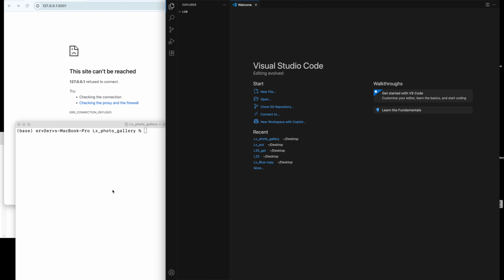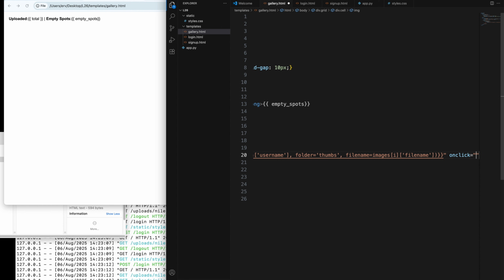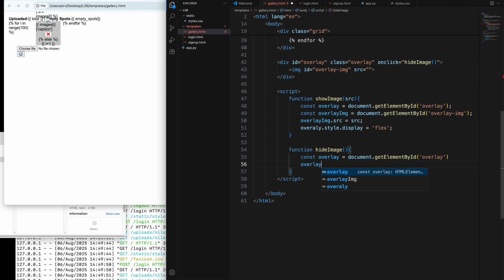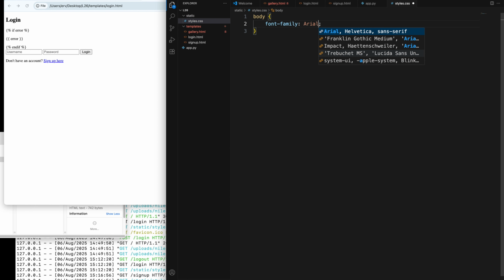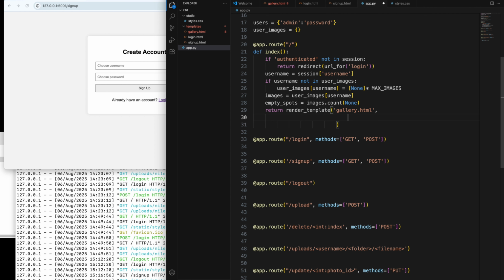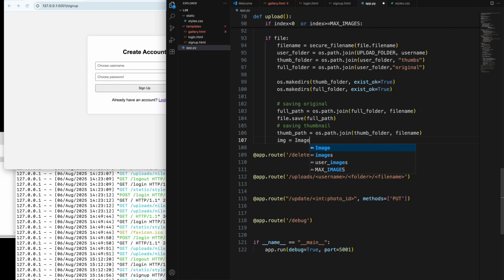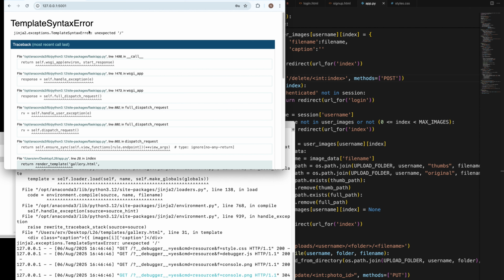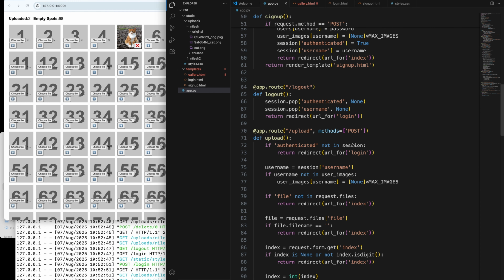Build a Flask Photo Gallery App | HTML, CSS, JS, Python, Jinja2 | Login, Signup & Upload (Part A)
This is Part A of a 2-part tutorial. In this part, we build a complete Flask photo gallery app from scratch — HTML, CSS, JavaScript on the frontend, Python Flask & Jinja2 on the backend.

In Part B, we’ll use this app to teach cURL commands to beginners by interacting with our routes directly from the terminal.

# App Features:
- User login & signup
- Upload up to 100 pictures per user
- Automatic thumbnail generation
- Image zoom overlay
- Caption updates
- Delete images

💻 Tech Stack: Python, Flask, HTML, CSS, JavaScript, Jinja2

🕒 Timestamps
00:00:00 - Introduction
00:00:30 - Demo of Photo Gallery App
00:02:31 - Create project folder
00:04:47 - Write code for gallery.html
00:37:55 - Write code for login.html
00:44:21 - Write code for signup.html
00:46:27 - Write code for styles.css
00:51:54 - Write code for app.py
00:59:53 - Create def index()
01:02:58 - Create def login()
01:05:54 - Create def signup()
01:09:29 - Create def logout()
01:10:22 - Create def upload()
01:20:05 - Create def delete()
01:24:31 - Create def uploaded_file()
01:25:36 - Create def update_caption()
01:29:07 - Create def debug_user_images()
01:30:06 - Run app.py
01:30:43 - Error: SyntaxError
01:31:14 - Error: SyntaxError
01:31:43 - Error: ImportError
01:32:05 - Error: ModuleNotFoundError
01:32:23 - Error: ValueError
01:33:46 - Error: TemplateSyntaxError
01:34:17 - Error: TemplateSyntaxError
01:36:49 - Error: TemplateSyntaxError
01:38:04 - Run app.py again
01:38:51 - Problem: Image zoom in not working
01:40:18 - Fix: Invalid credentials message shows up
01:41:44 - Fix: Image zoom in
01:45:39 - Problem: Deleting an image deletes others with same filename
01:47:49 - Final successful run of app.py
01:48:55 - Ending notes